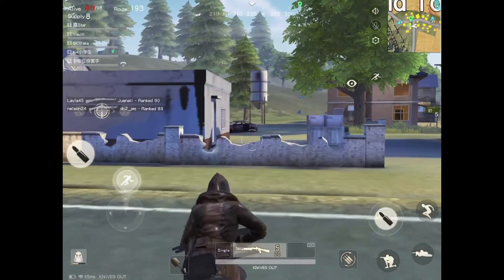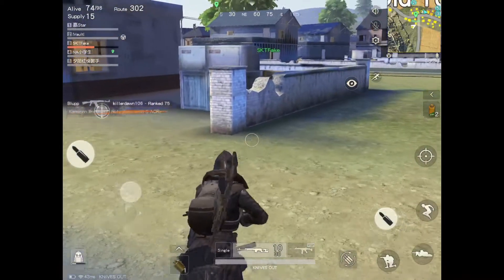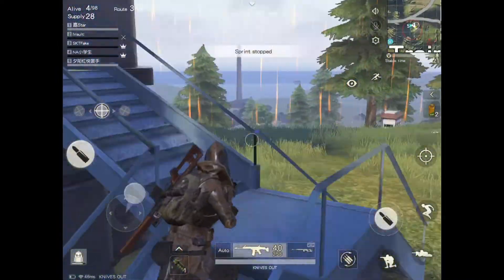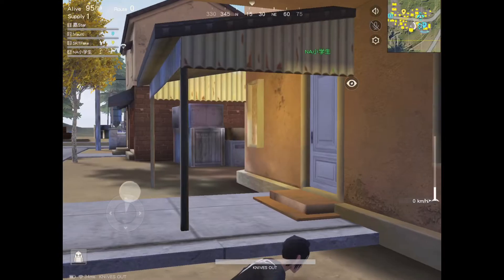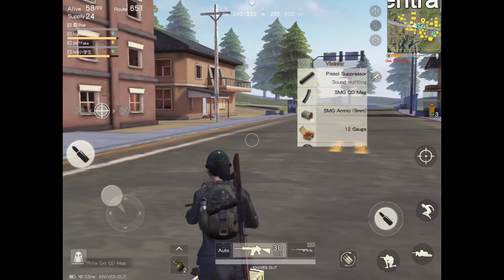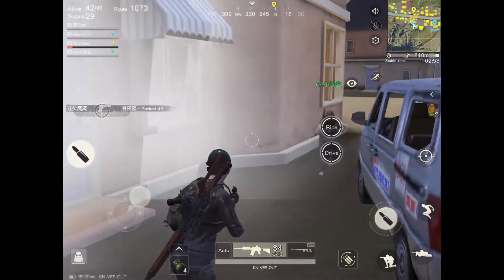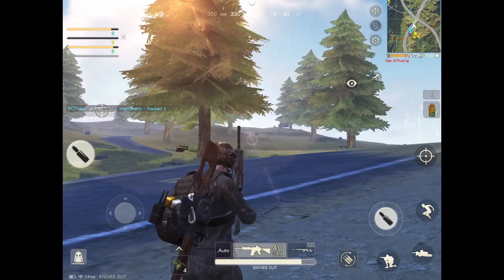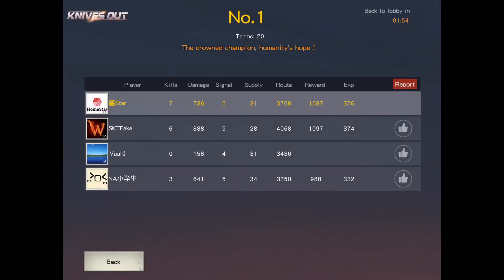【Knives Out】Best Sniper Rifle In The Game???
Hey guys, in today's video, I have the new SVD sniper in the new update. This gun is a semi-auto sniper that the fire rate is intense. I didn't upload for a long time because I was sick and busy. Hope you can understand.